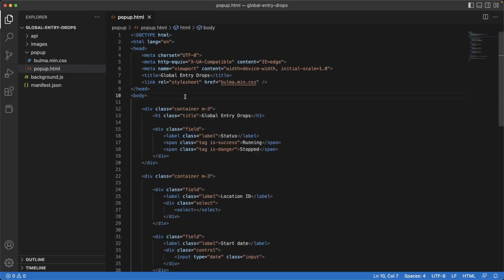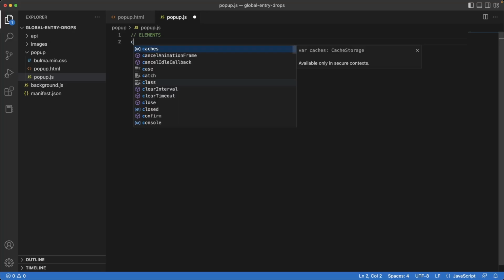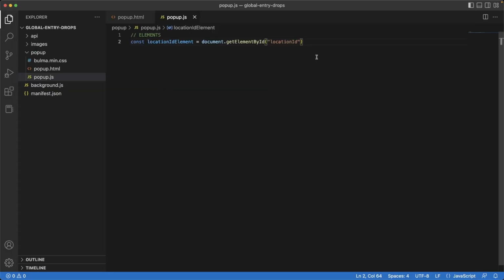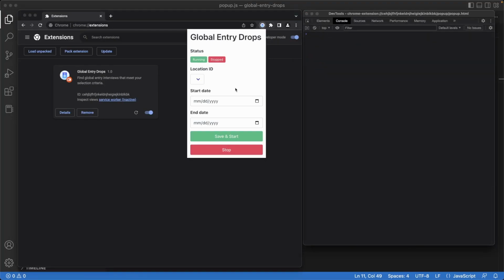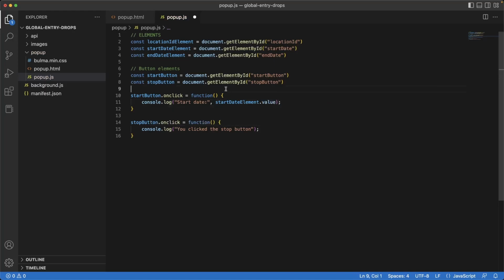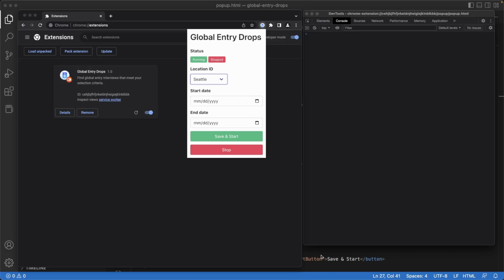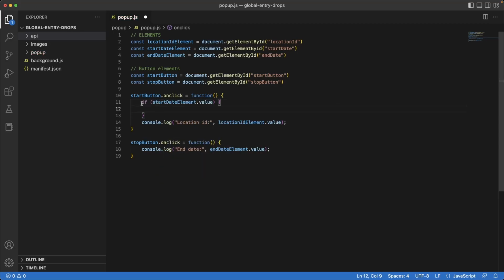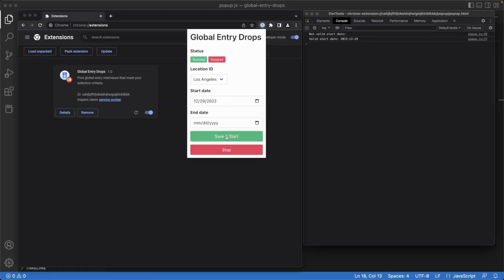How to make a Chrome Extension #4 - Popup javascript and getting data from the inputs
Have you always wanted to learn how to make a Chrome Extension? In this video tutorial series, we'll build a chrome extension together that uses notifications, reading and saving data, making API calls, and much more!

In this video, we'll develop an outline of the popup's JavaScript. We'll setup event listeners on the buttons and retrieve data from the inputs.

Chapters:
00:00 Intro
00:30 Identifying our inputs
01:10 Creating the popup JavaScript file
01:25 Attaching variables to our HTML elements
02:47 Button on click listener
03:40 Importing the popup.js file into popup.htm
04:15 How to get the value from the input
05:15 Creating options in the drop down select
05:50 How to get the value from the drop down select
06:25 How to add basic validation
07:48 Ending